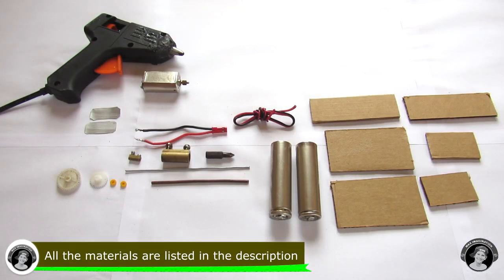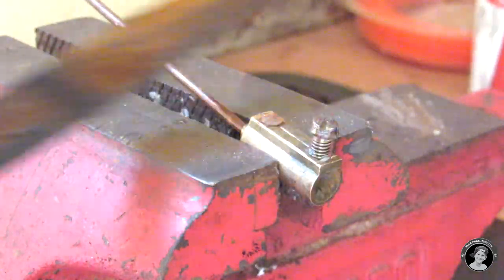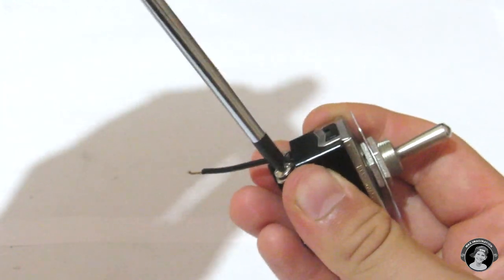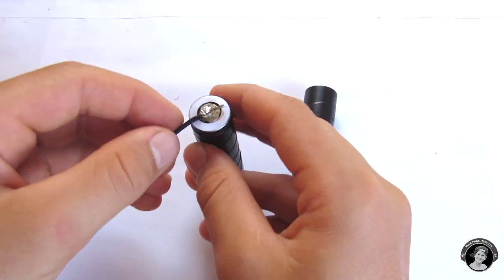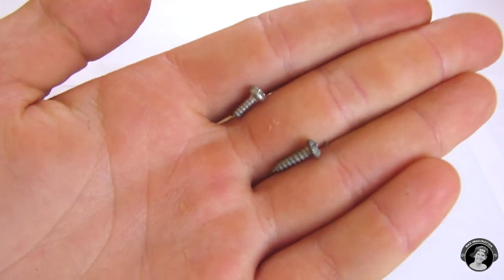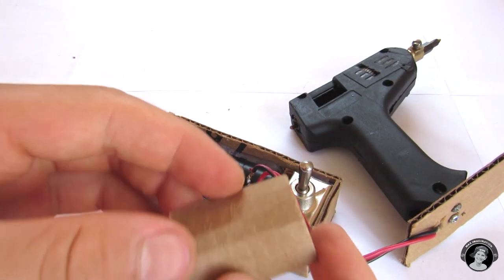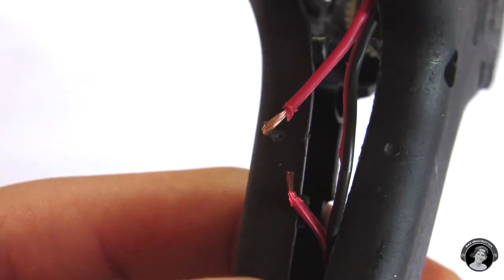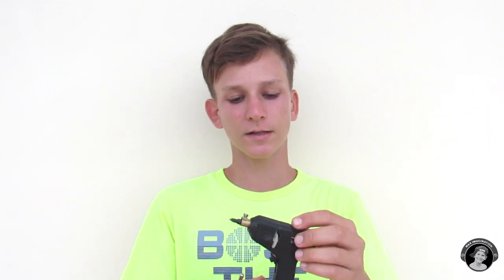How to make a Cordless ELECTRIC SCREWDRIVER / Drill | DIY idea from old Glue gun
Hey, everyone! In today's video, I am showing you how to make a practical Electric Screwdriver from an old Glue gun that doesn't work anymore. It's a very useful DIY tool for your toolbox.

Things you will need for  this project:
Broken Hot glue gun
DPDT toggle switch
180-type DC motor
2 Plastic gears (As shown in video)
2 Plastic spacers (For gears) - In gear kit above
1mm metal rod
2mmmetal rod
10mm wire-screw clamp electrical terminal, and a 3mm one
Drill bit
Battery connector for charging
Some electrical wires
3.7V Rechargeable batteries x2 (From old cellphone power bank)
Cardboard pieces;
10x3 Two pieces
10x4 Two pieces
4x3 Two pieces

Music used in this video:
Deep hat
Nimbus